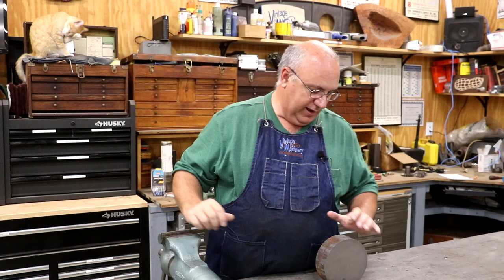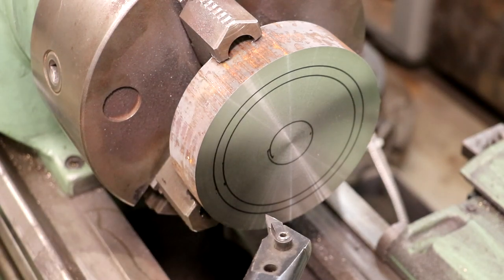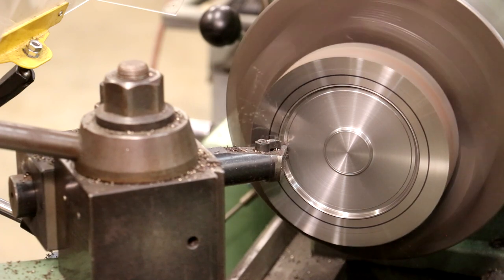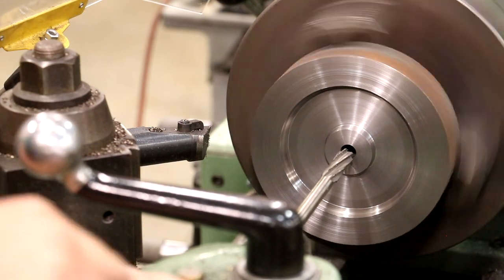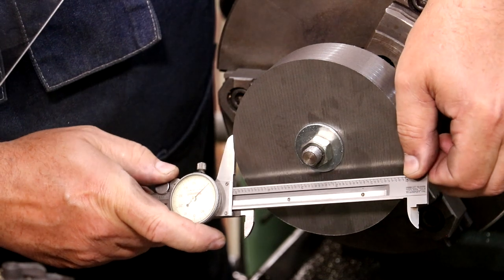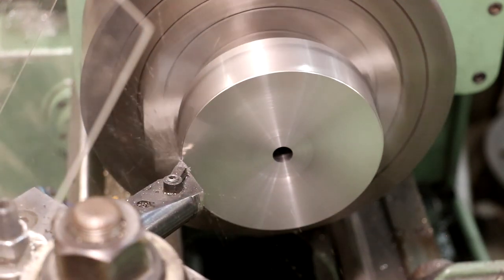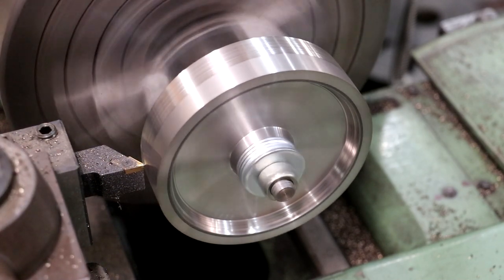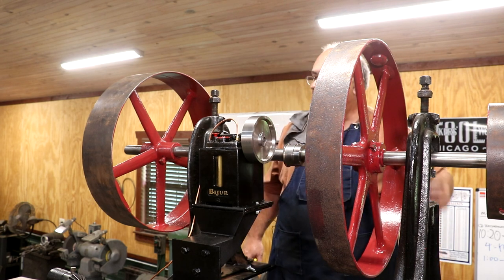Planer Restoration 62: Machining a Flat Belt Lubricator Pulley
Planer Restoration 62 - How I machined flat belt pulley out of cast iron Durabar to server as a drive pulley for a Bijur lubricator on my circa 1890 New Haven Manufacturing Company Metal Planer that I am restoring.